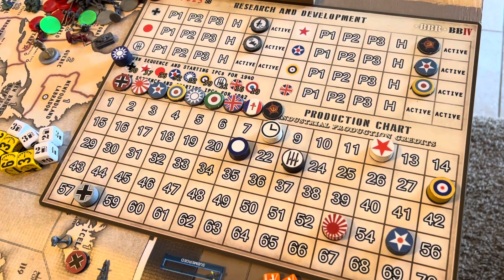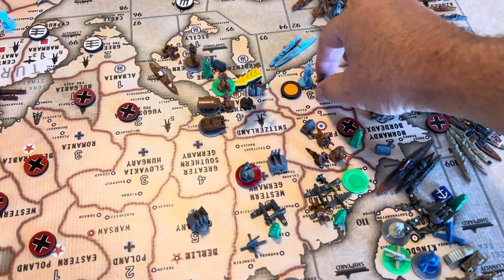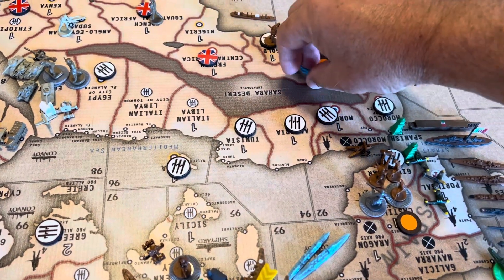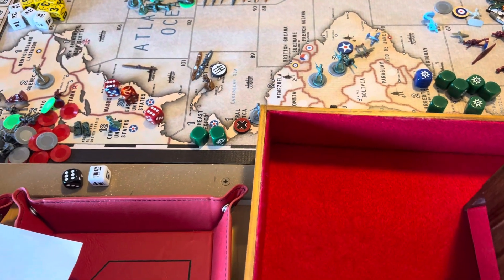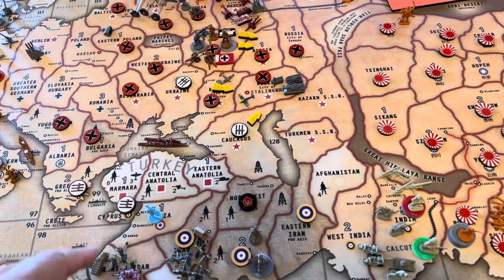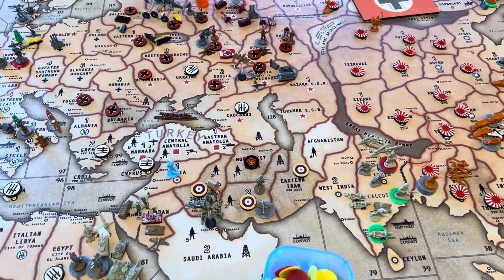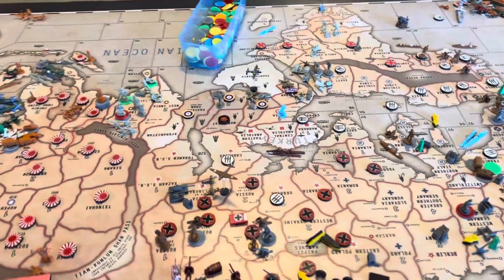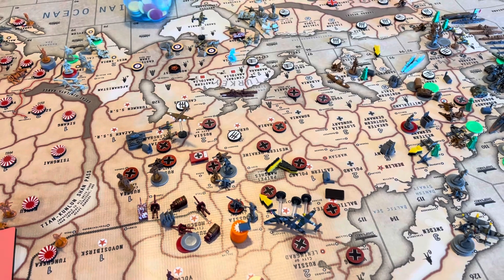Operation 2Soon Italy final turn